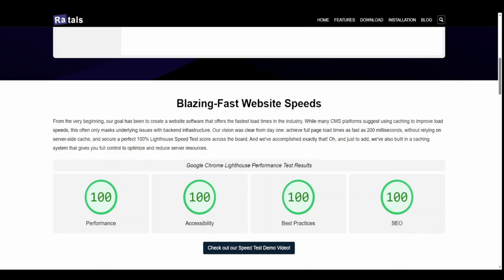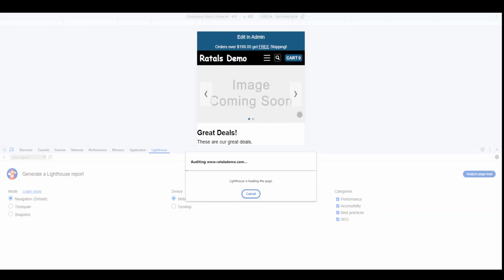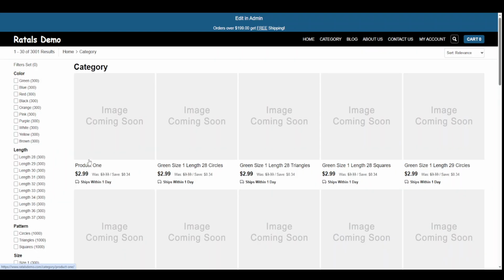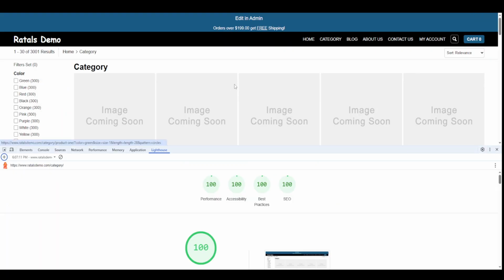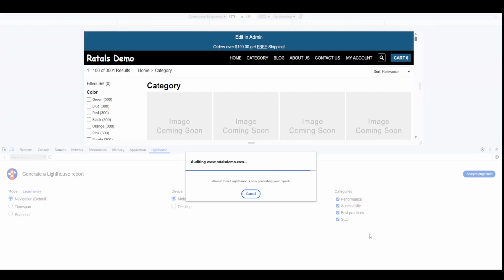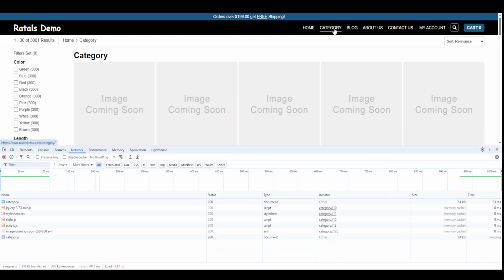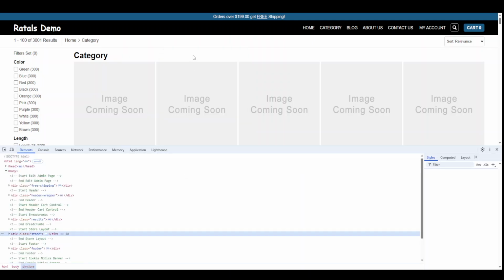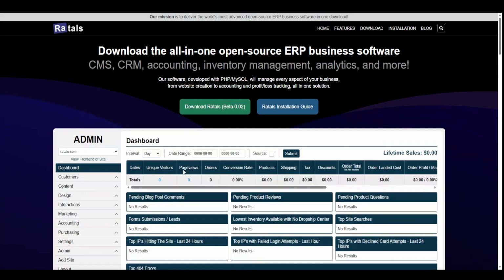Increase Your Website Speed 10X with Ratals Open Source Software – Guaranteed!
In this video, I demonstrate how to increase your website speed by 10X using Ratals.com Open Source Software. Watch as I share my screen and run performance tests using Google Lighthouse, where Ratals consistently scores 100% across all four performance categories for both mobile and desktop.

Because of Ratals robust backend code, the software is able to deliver these outstanding results. I also dive into caching settings, showing the results with caching turned on and off. In both scenarios, the Ratals software maintains a perfect 100% score across the board.

To push the software even further, I conduct a load test with a category containing 3,000 products, with each page displaying 100 results and search filters for the category. Even under this heavy load, Ratals still outperforms everything else on the market, proving its ability to handle high traffic without compromising speed.

If you're looking for a way to supercharge your website's performance, this video is for you!